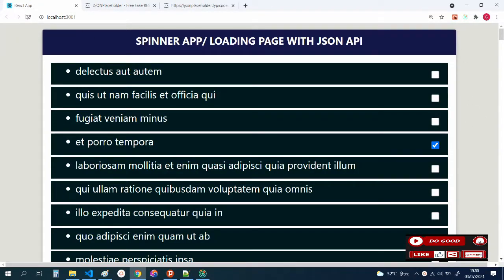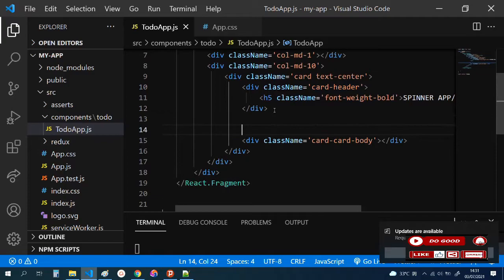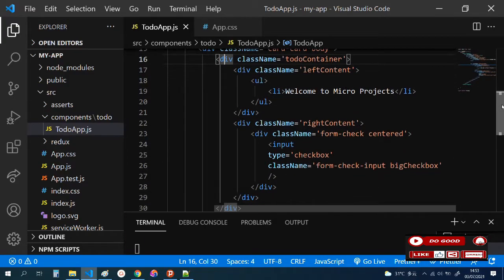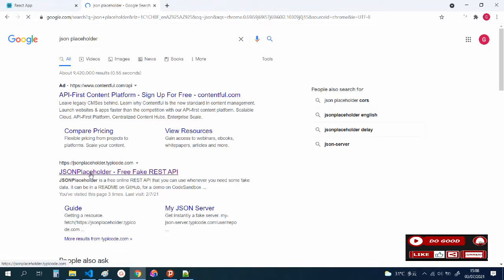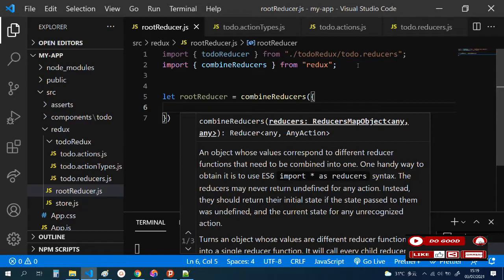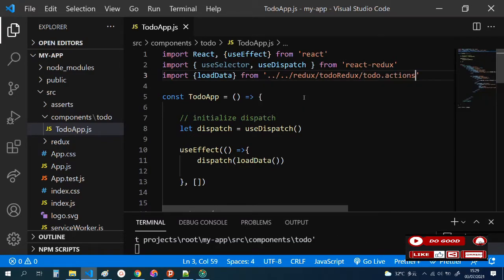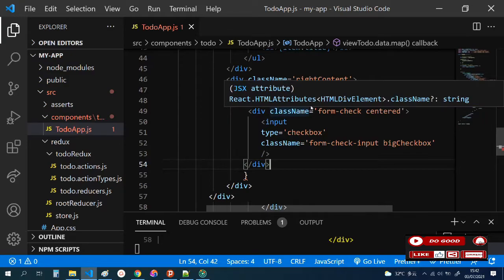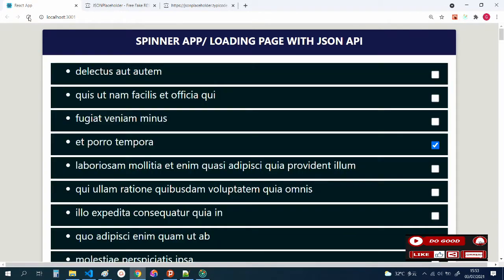Spinner App using JSON API with React Hooks & Redux for beginners - React Micro Project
In this video you will learn the beginner approach to using HTML, CSS, Bootstrap, React hooks and Redux to build a Spinner App. You will also learn the simplified approach to building projects in a software company.